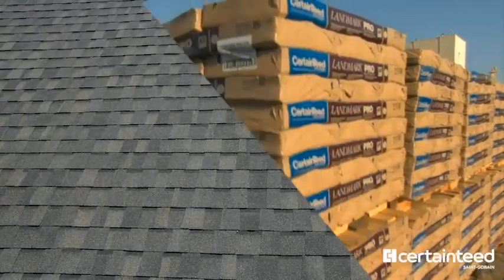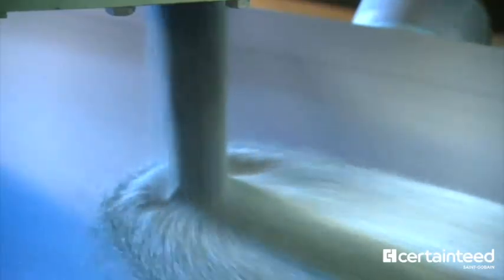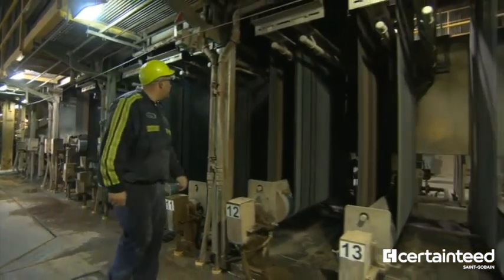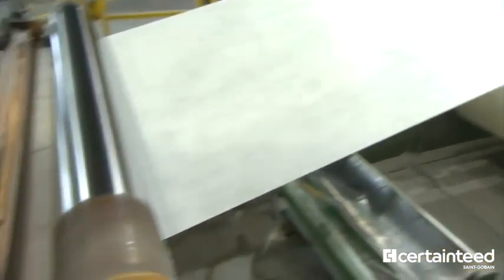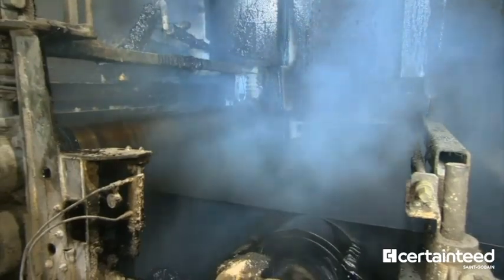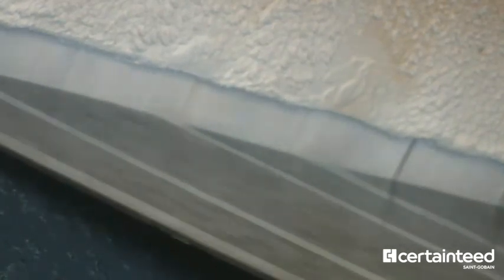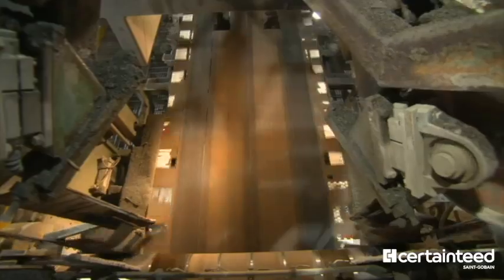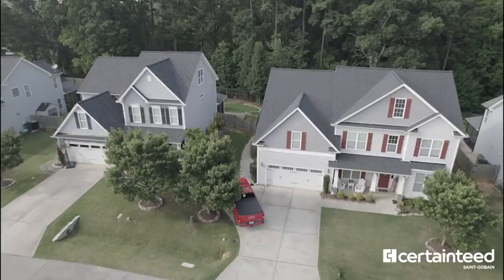How Roofing Shingles Are Made: 100+ Years of Innovation | CertainTeed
See the journey of a CertainTeed asphalt shingle from raw materials to the strong yet flexible finished product. Peek inside one of our plants where ground limestone and asphalt granules coat thousands of miles of fiberglass mat before being cut into individual shingles.

Our process is the result of over a century of experience developing high quality, durable roofing that pros and homeowners trust.